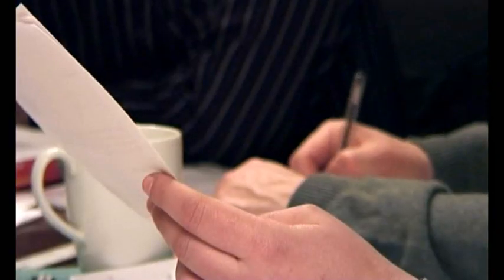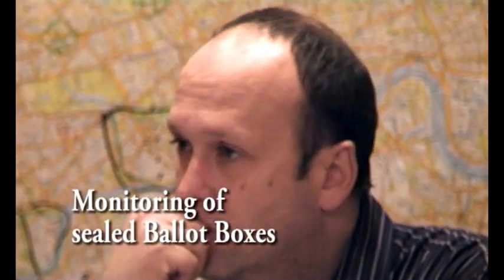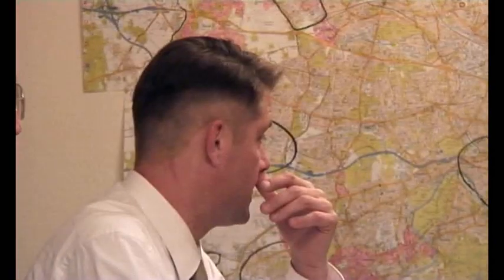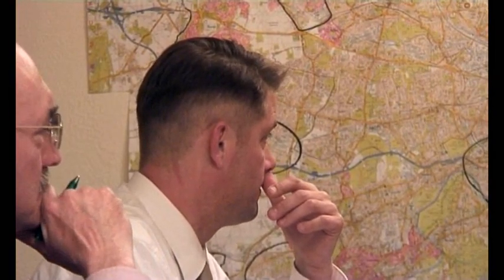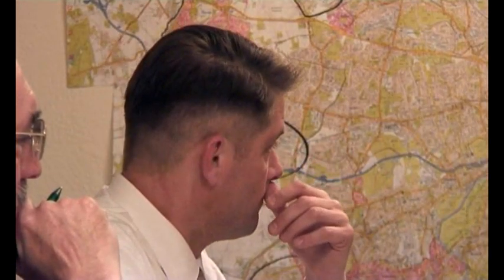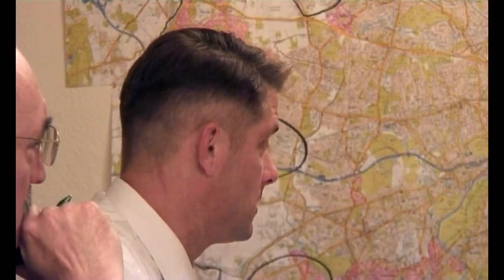London British National Party campaign strategy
London British National Party members outline their campaign strategy for the forthcoming Mayoral election. Cllr Richard Barnbrook discusses postal vote fraud precautions, and makes a special appeal for surplus copies of 'Voice of Freedom.